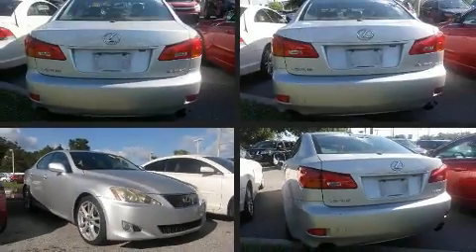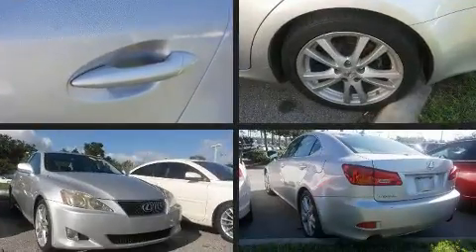2007 Lexus IS 250 Base in Jacksonville, FL 32256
Here's a great deal on a 2007 Lexus IS 250. This 4 door, 5 passenger sedan provides exceptional value! Under the hood you'll find a 6 cylinder engine with more than 200 horsepower, and for added security, dynamic Stability Control supplements the drivetrain. Lexus prioritized comfort and style by including: 1-touch window functionality, speed sensitive wipers, a leather steering wheel, a trip computer, an outside temperature display, fully automatic headlights, and cruise control. For drivers who enjoy the natural environment, a power moon roof allows an infusion of fresh air. Take assurance in side curtain airbags, providing head protection in the event of a severe collision. We pride ourselves in the quality that we offer on all of our vehicles. Stop by our dealership or give us a call for more information.